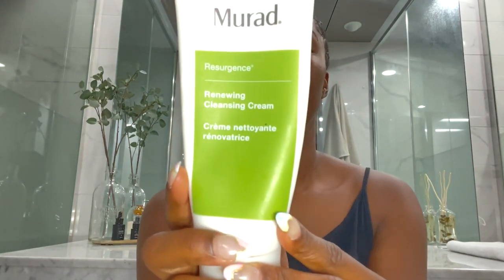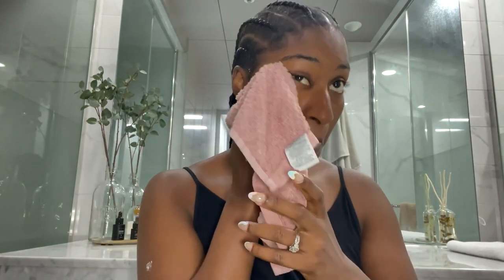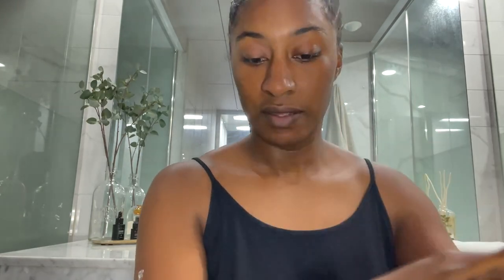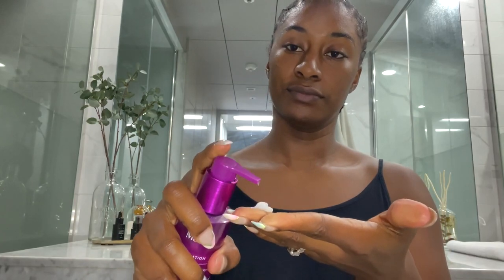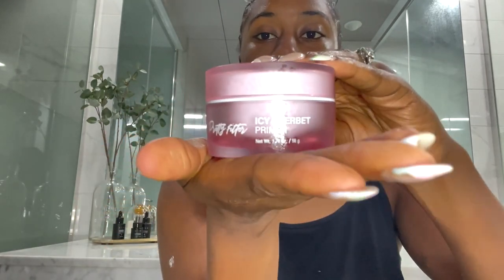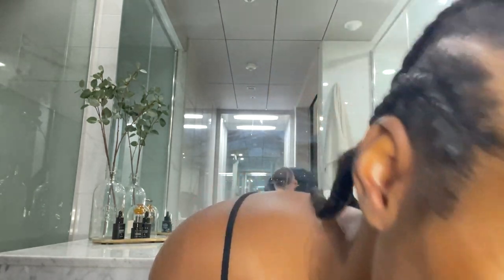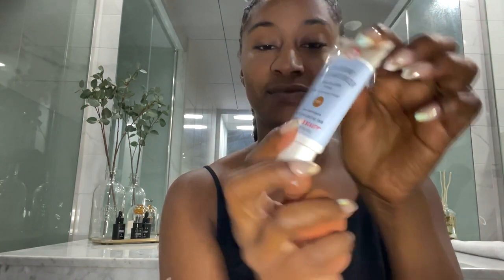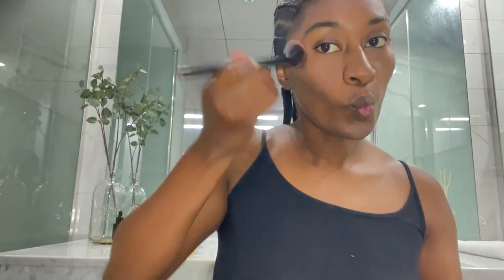MORNING SKINCARE + EVERYDAY MAKEUP✨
OMGGG ok so today is so exciting... this is my first ever YouTube video! I am so nervous but I had to put something out, because if I didn't, I never would do it.

I am following my dreams. I am stepping out of my comfort zone! This has be one of many goals that I want will continue to accomplish.

My channel will be ALL THINGS CHRYSTINE From motherhood, fashion, and lifestyle.
I want to empower women, and any and everyone else to feel sexy, worthy, beautiful! You are a child of the most high God.

Thank you guys for coming on this journey with me,

I LOVVVVEEEEE YOU GUYSSSSS SOOOO MUCHHHHHH

please let know of any video ideas you guys want to see.

ABOUT ME //
married to my high school sweetheart
mother of 2
25 y/o

FOLLOW ME//
Facebook Chrystine Wylie